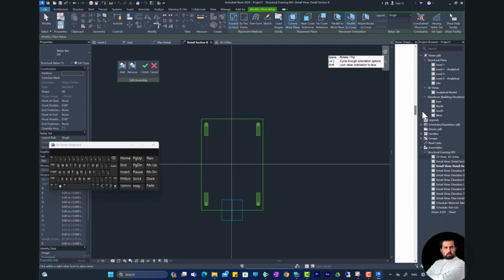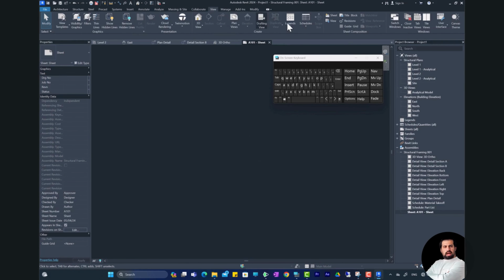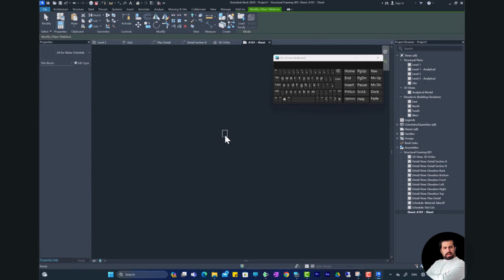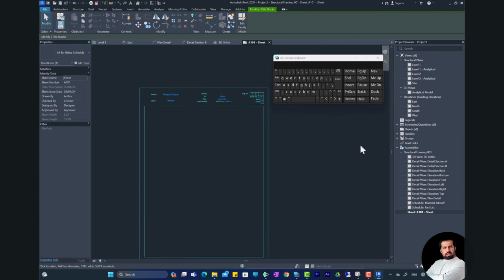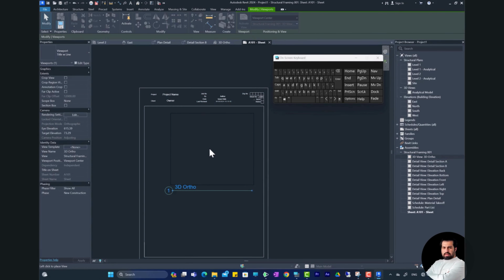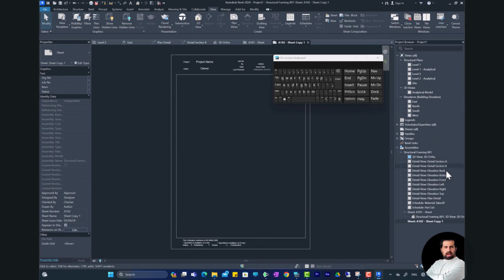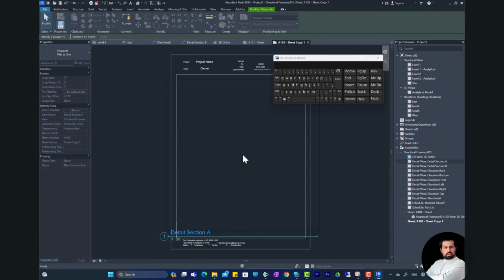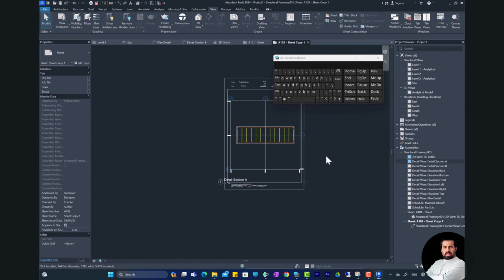Revit, ETABS, and Shop Drawings: Guiding Structural Engineering Towards Excellence part 4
Chapter 1.8: Guiding Structural Engineering Towards Excellence - Mastering ETABS and Revit for Reinforced Concrete Beam Design
Part 8: Step-by-Step Guide: Shop Drawings

I am Masoud Bakhtiari, to our dedicated Structural Engineering channel! We're thrilled to have you join us on this exhilarating journey of exploration and mastery within the captivating realm of structural design and analysis.

In this section of the tutorial, we focus on the powerful combination of etabs and revit2025 Structure to design reinforced concrete beams. By integrating advanced software tools, we provide a comprehensive approach that enhances both the analytical and modeling aspects of concrete beam design.

ETABS: Advanced Analysis and Optimization
Capabilities of ETABS in Beam Design:

Dynamic Modeling: Learn to create detailed dynamic models of reinforced concrete beams using ETABS.
Loading Conditions: Apply various loading conditions, including static and dynamic loads, to simulate real-world scenarios.
Seismic Analysis: Conduct seismic analysis to evaluate structural behavior under earthquake loads.
Critical Design Parameters: Precisely determine critical design parameters such as bending moments, shear forces, and deflections.
Optimization: Use ETABS to optimize beam dimensions and reinforcement layouts, ensuring designs are both efficient and compliant with international standards.
Revit Structure: Modeling and Documentation
3D Modeling with Revit Structure:

Collaborative BIM Platform: Utilize Revit Structure to create detailed and accurate 3D models of reinforced concrete beams, columns, slabs, and foundations.
Parametric Modeling Tools: Employ Revit's parametric modeling tools to incorporate precise dimensions, materials, and reinforcement details into your designs.
Integration with Analysis: Seamlessly integrate Revit models with ETABS analysis results for a cohesive design process.
Construction Documentation:

Comprehensive Documentation: Generate detailed construction documentation, including plans, elevations, sections, and schedules, directly from your revit2025 models.
Annotations and Details: Annotate models with dimensions, notes, and symbols to ensure clear communication of design intent.
Streamlined Workflow: Revit’s integrated approach streamlines communication between designers, engineers, and contractors, enhancing clarity and accuracy throughout the construction phase.
Synergizing ETABS and Revit for Optimal Results
Holistic Approach to Beam Design:

Integration of Software Tools: Reflect on the synergies between ETABS for analysis and Revit Structure for modeling and documentation.
Enhanced Safety and Efficiency: Achieve optimal results by leveraging the strengths of both ETABS and Revit, focusing on safety, efficiency, and sustainability.
Comprehensive Skillset: Equip yourself with the knowledge and skills to confidently navigate the complexities of concrete beam design using these advanced software tools.

Conclusion

By the end of this tutorial, you will have gained invaluable insights into the structural design of reinforced concrete beams, mastering both ETABS and Revit Structure. This tutorial will enhance your ability to perform sophisticated analyses and create detailed models, ensuring your designs are both efficient and compliant with international standards. Whether you're a seasoned structural engineer or an aspiring student, this tutorial will equip you with the expertise to tackle concrete beam design projects with confidence and proficiency.
Moreover, we delve into the process of generating construction documentation using Revit, including plans, elevations, sections, and schedules. You'll learn how to annotate your models with dimensions, notes, and symbols, and produce comprehensive drawings that convey the design intent to construction teams. Revit's integrated approach to modeling and documentation streamlines the communication process between designers, engineers, and contractors, ensuring clarity and accuracy throughout the construction phase.

Subsequently, the study transitions to computer-aided design, leveraging software platforms like ETABS to conduct dynamic analyses, seismic assessments, and finite element modeling. ETABS enables engineers to simulate real-world scenarios, optimizing beam dimensions and reinforcement layouts while accounting for various loading conditions and environmental factors.